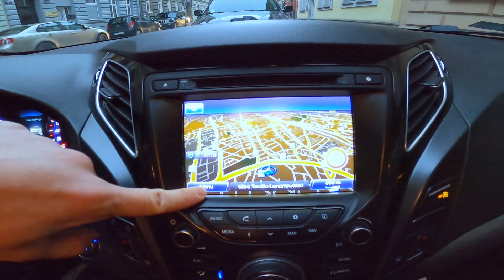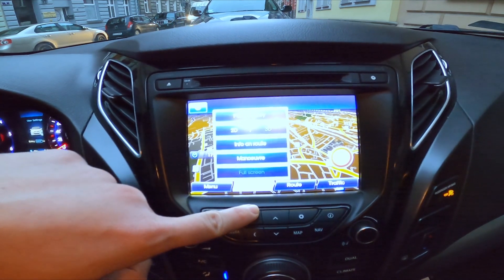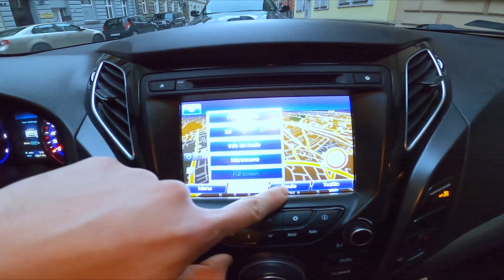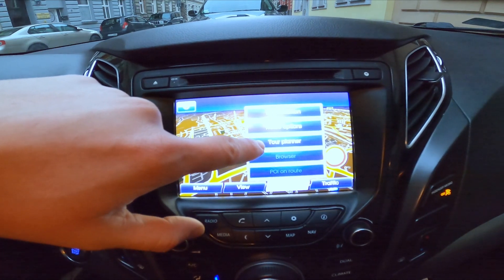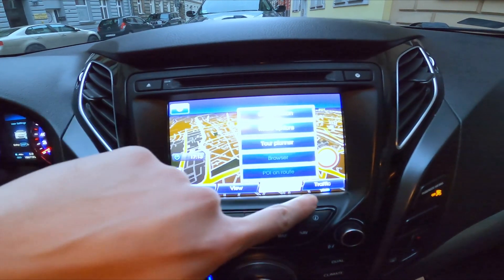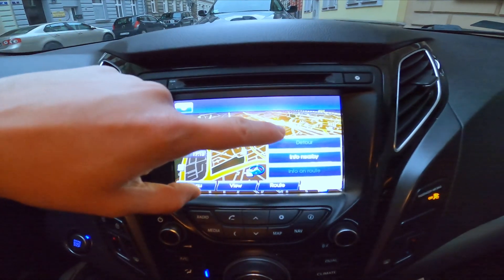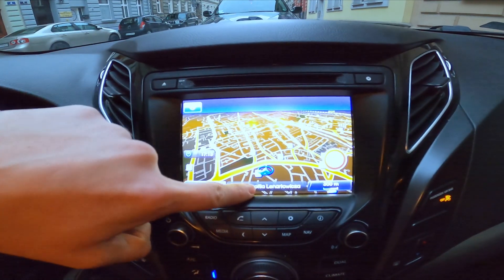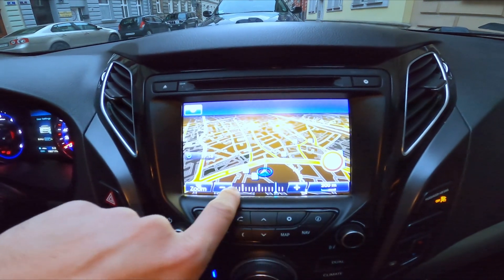How to Enter and Manage Map in Hyundai i40 ( 2011 – 2019 ) | Use Maps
Find out more info about the Hyundai i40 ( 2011 – 2019 ) :
Would You like to know how to Find and Manage Navigation in Hyundai i40? Thanks to Navigation in the car You'll always be able to get to Your destination on time, but also You can set filters for Your map and change its designs. Follow the video above to learn how to Manage Navigation Settings in the Hyundai i40!

How to Find Navigation Settings? How to Manage Navigation Settings? Where are Map Settings?

Years of Production:

2011, 2012, 2013, 2014, 2015, 2016, 2017, 2018, 2019

Series:

Kombi Facelifting 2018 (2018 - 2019)
Sedan Facelifting 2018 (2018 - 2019)